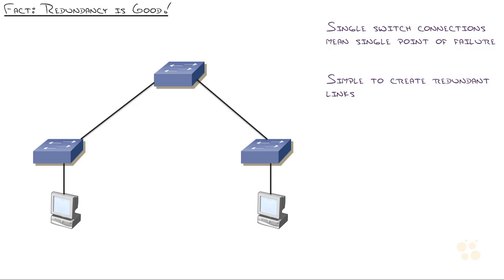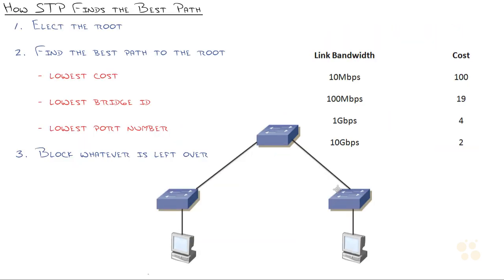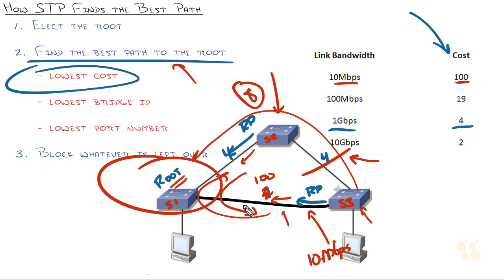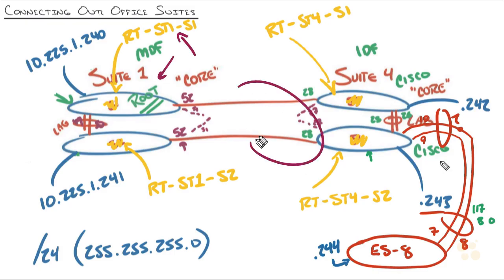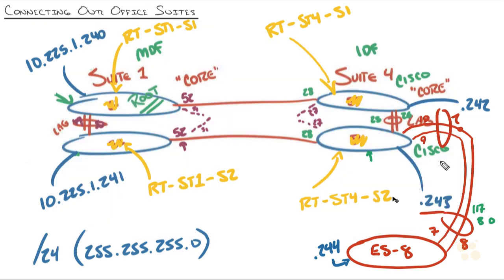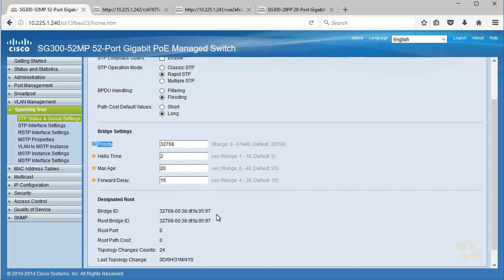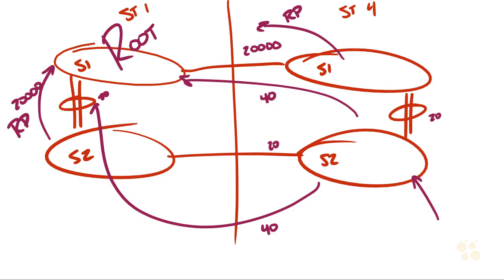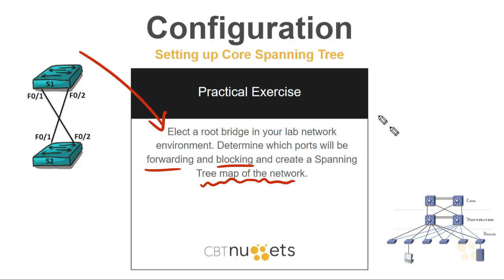17 Project Configuration Configuring Core Spanning Tree